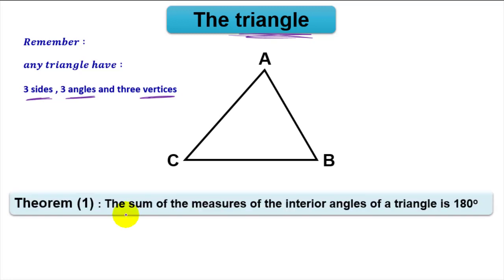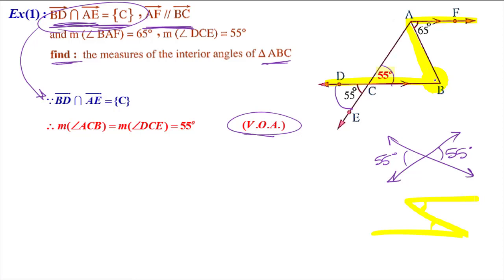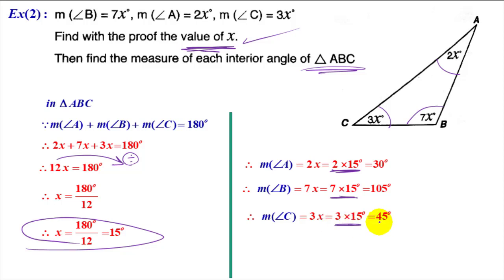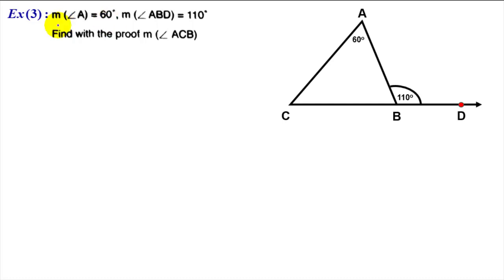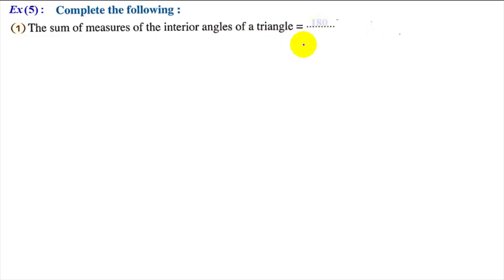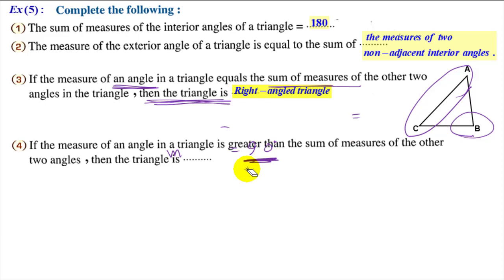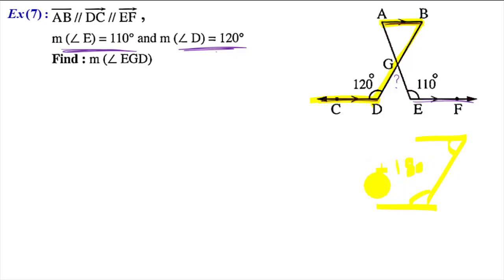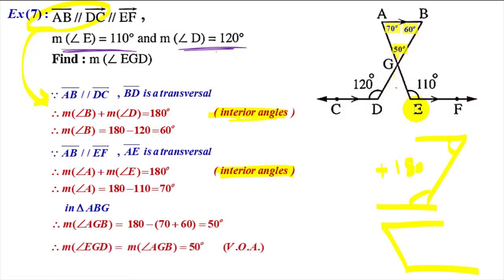The Triangle | 1st Prep. | Second Term | Part 1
وشير الفيديو مع اصدقائك
رابط الجزء الثاني :
The Triangle | 1st Prep. | Second Term | Part 2

Theorem (1) : The sum of measures of the interior angles of a triangle is 180 degree.

The measure of the exterior angle of a triangle is equal to the sum of the measures of its non adjacent interior angles

Types of the triangles according to angles :
(1) Acute angled triangle
(2) Right angled triangle
(3) Obtuse angled triangle

Types of the triangles according to sides :
(1) Scalene triangle